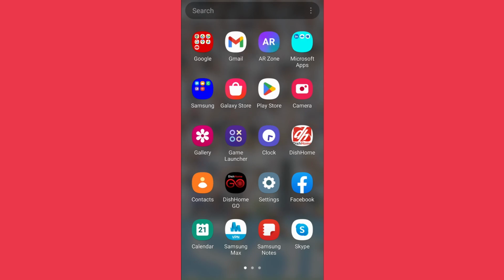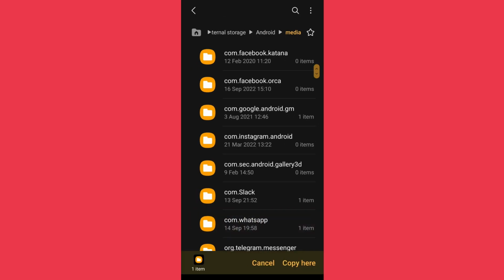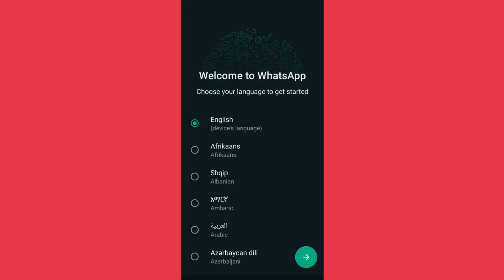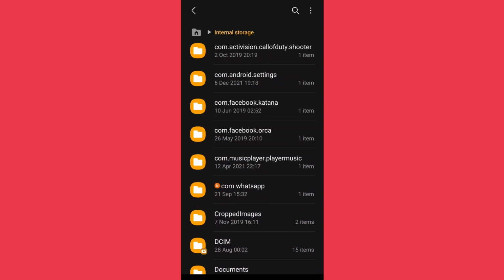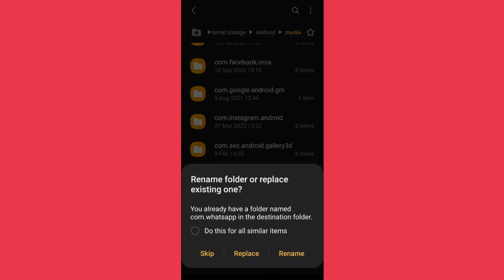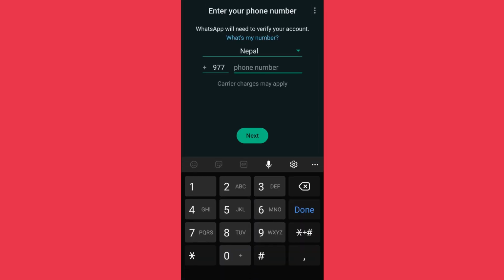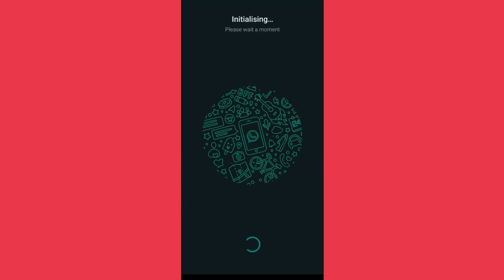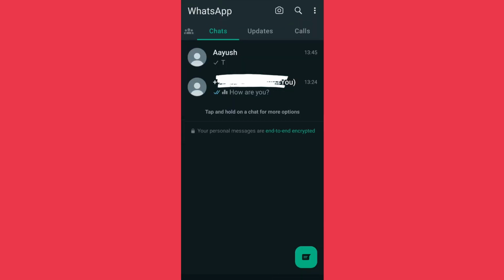How to Restore Deleted Messages in WhatsApp (2023)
This video guides you through the exact steps on how to Restore Deleted Messages in WhatsApp. Discover the ultimate guide on how to effortlessly restore deleted messages in WhatsApp! Whether it's a crucial chat or a cherished memory, we've got you covered. Watch our step-by-step tutorial and never lose another message again.